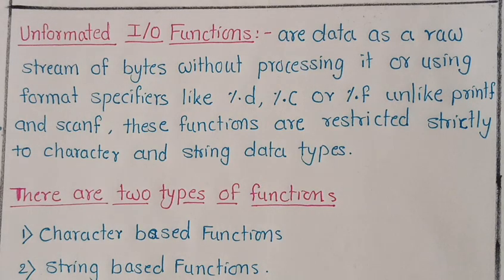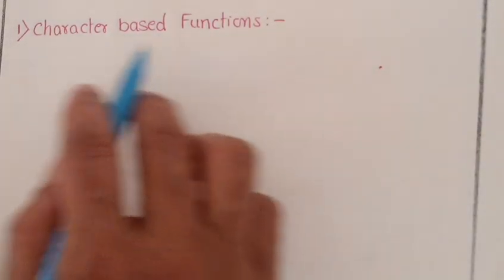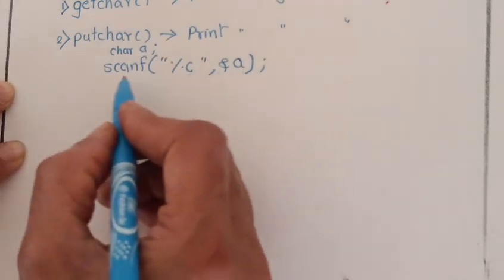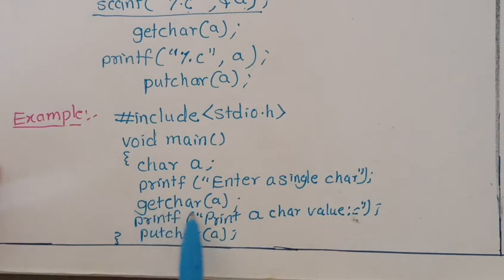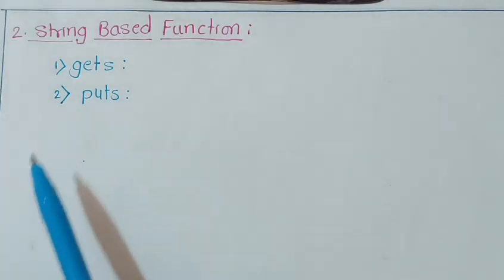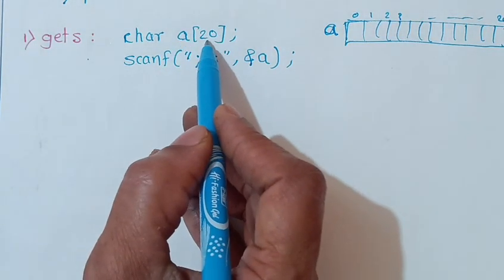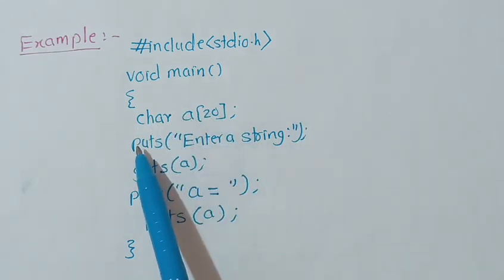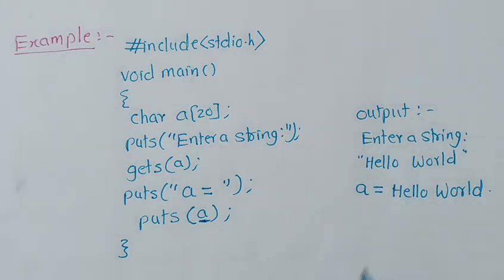Unformated input output function. putchar, getchar, puts, gets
what do you mean by unformated input output statements.
what is a formatted input output function?
types of unformated input output function/statements
character based io functions
string based io functions
getchar ()
putchar()
gets()
puts().  function
example of unformated input output function
example of gets.
example of puts.
example of getchar.
example of putchar